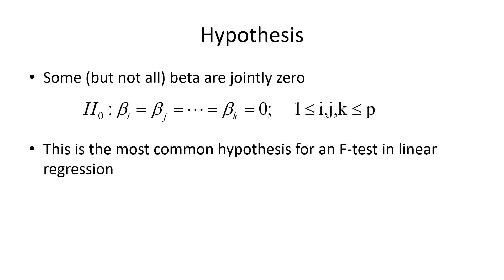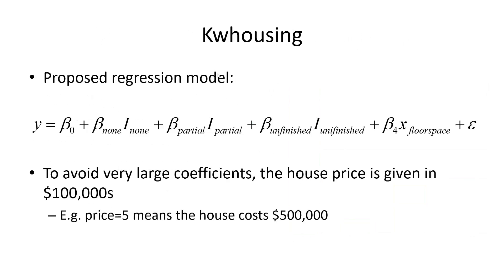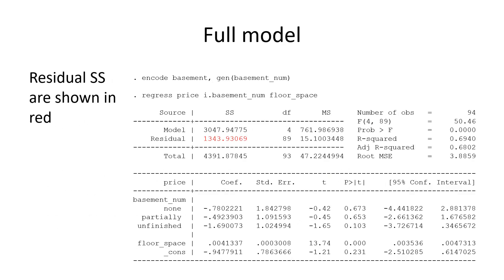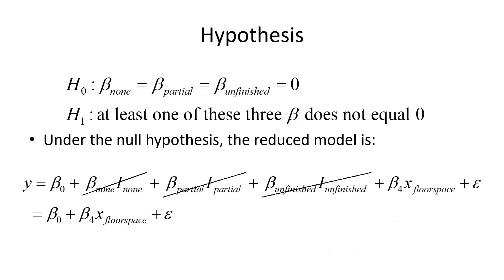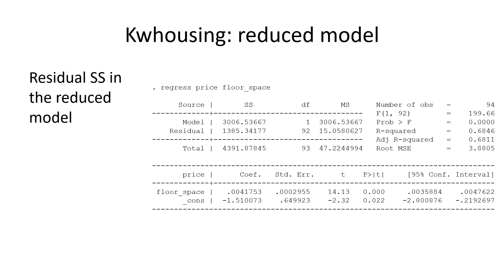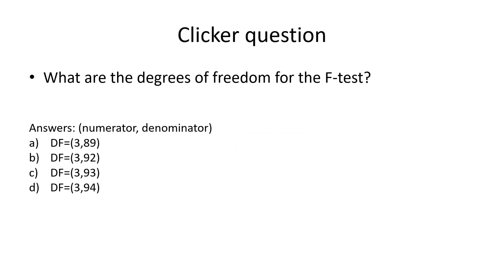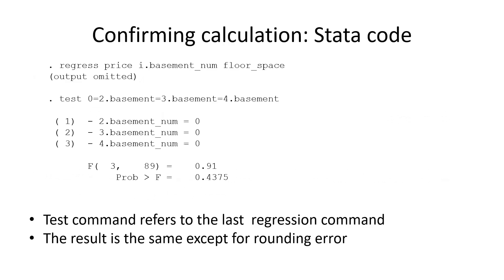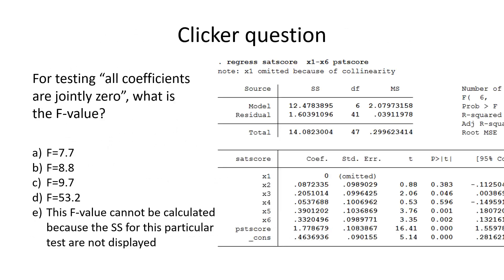10a jointhyp BetasAllZero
Time 5:17, slide "KWhousing":   there is a typo in the degrees of freedom in the upper right hand corner. It should be  "di 1-F(3,89,0.905)".   That is, 89 instead of 92.